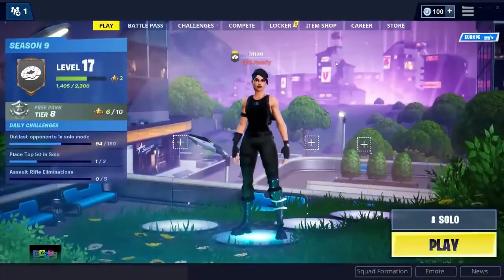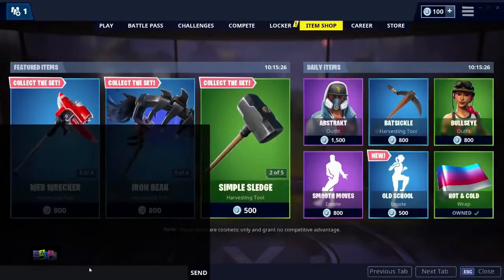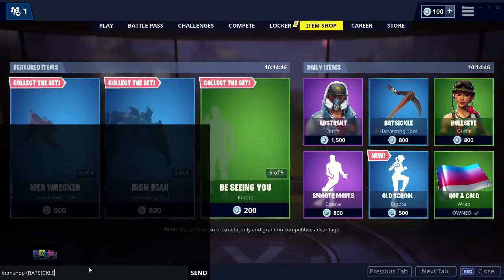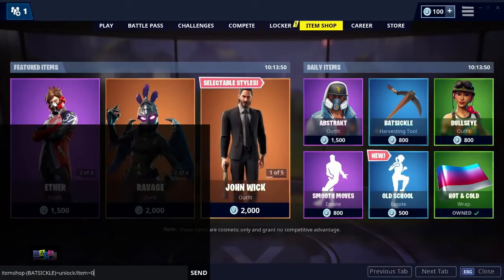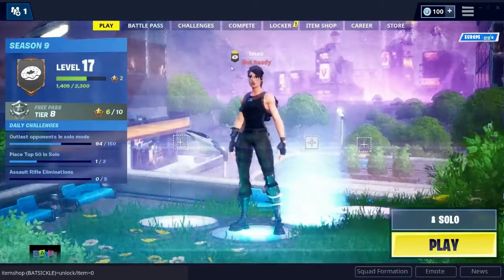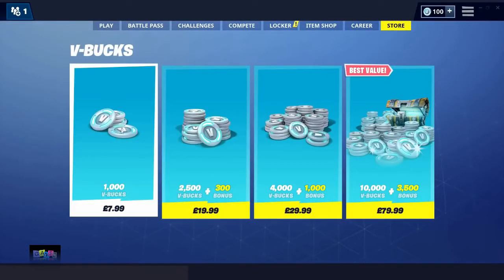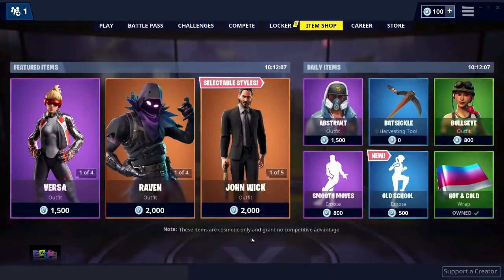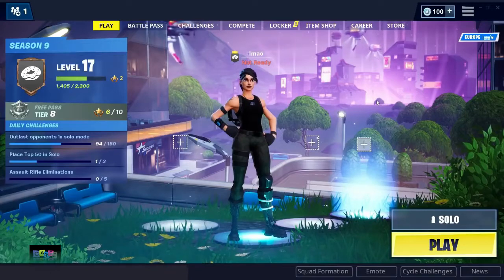Season 9 Secret Item Shop Glitch Fortnite Battle Royale Season 9 Glitches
Season 9 secret item shop glitch fortnite battle royale - Also in 2018, contestant Eureka returned to compete on Season 10, after leaving Season 9 due to medical reasons

Fortnite Season 9 is here today, which means a new battle pass, new skins, big map changes, more creative mode tools, and three more months of begging Epic to make Team Rumble a permanent game mode Our Fortnite Season 9 Skins List will feature all of the available cosmetics in the Season 9 Battle Pass  top 10 fortnite season 9 secrets, top 10 fortnite season 9 secrets you didnt know
How would you like to fuel your Fortnite experience with free v bucks season 9 Take advantage of free Fortnite V-bucks Generator before they're gone forever

Retweet to earn free battle pass Season 9
 9 easter eggs,fortnite season 9 secrets,fortnite top 10 season 9 easter eggs,fortnite new season,fortnite new,fort,nite,season 9,new,video, Unlike with the ones in season 7, there is no option to earn a free season 9 battle pass here
 FORTNITE FREE SKINS PS PLUS BUNDLE STARTER PACK SEASON 5

 Fortnite Battle Royale is the FREE 100-player PvP mode in Fortnite  vbucks,vbucks,free v bucks ps4,season 9,fortnite season 9,fortnite season 9 free v bucks,how to get free v bucks season 9,lootfn *NEW* How To Get Free Skins In Season 9 HOW TO GET FREE SKINS IN SEASON 9 FORTNITE As it is the first update, some of the skins seen below will be featured in the Season 9 Fortnite Battle Pass

Top 10 WORST Fortnite SEASON 9 Glitches THAT BROKE THE GAME

Check out the Season 9 Battle Pass' new collectible Fortbytes, and the new outfits you'll get as part of this one

New season day has arrived, and that means we've got a brand new Fortnite season 9 trailer to chew over

13:47 Games HOW TO GET JOHN WICK SKIN FOR FREE IN FORTNITE
FREE FORTNITE SKINS | Claim Battle Pass and FORTNITE SKIN Unlimited FORTNITE SEASON 9 V BUCKS GLITCH 3 days ago - fornite best season 9 skin combos

6 days ago - Top 10 Fortnite Season 9 Secrets YOU NEED TO KNOW  9 glitches, fortnite season 9 glitch, fortnite top 10, fortnite top 10 season 9 glitches, fortnite top 10 season 9, fort, nite, season 9, new, video

 # top 10 fortnite season 9 glitches Fortnite Season 9 Battle Pass Free Skins Fortnite Season 9 Battle Pass Leaked Before Launch
Here we have Fortnite glitches that are both hilarious, and oftentimes advantageous, to those who stumble upon them

Free fortnite skins for free · free fortnite skins codes nintendo switch · how to get free fortnite skins season 6 · free fortnite accounts with skins and vbucks
FREE VBUCKS GLITCH SEASON 9 FORTNITE Streamers React To NEW BATTLE PASS SEASON 9 MAX TIER LVL 100 Fortnite

NEW fortnite season 9 vbucks glitch 3:17

Credit:

Zilla